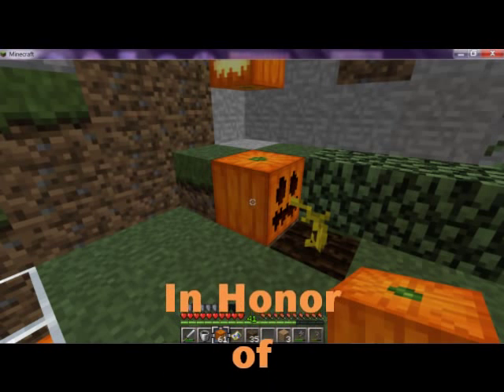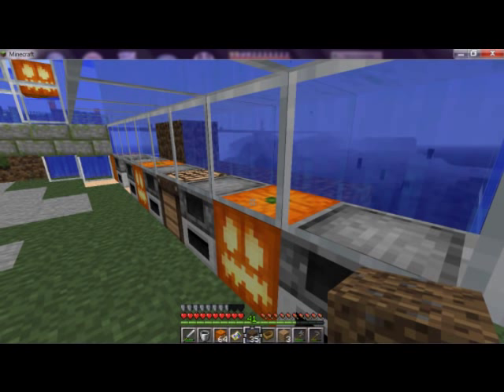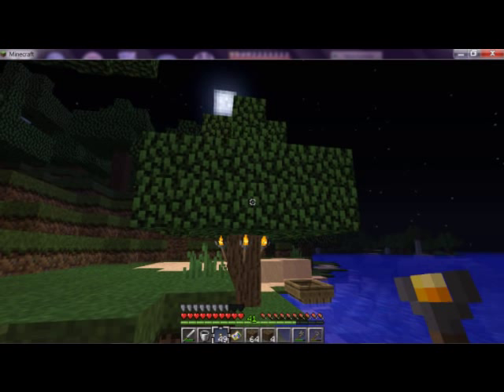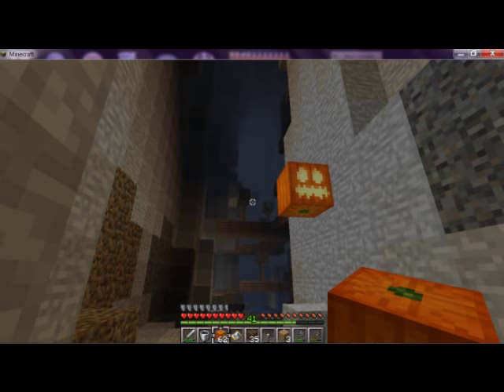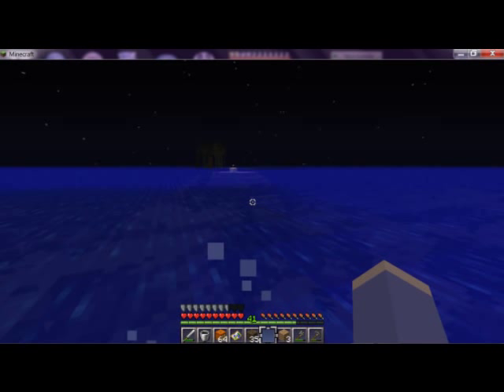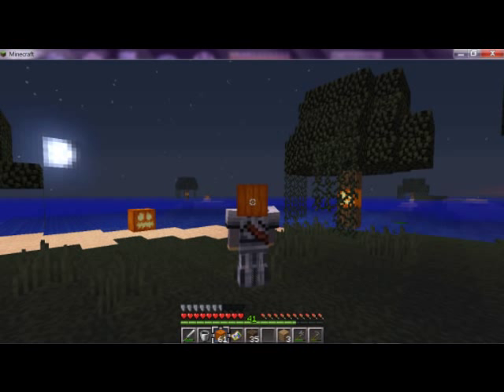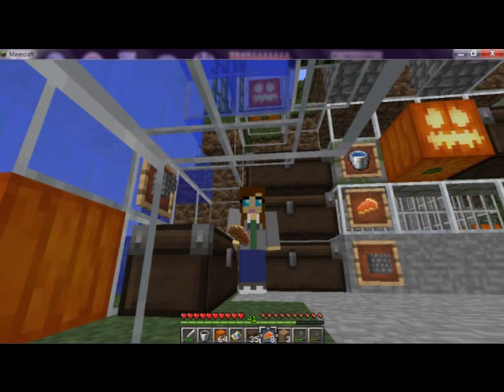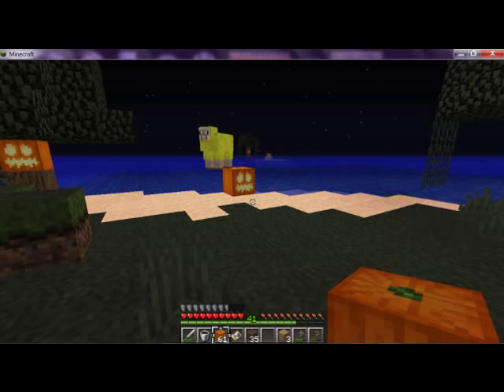MineCraft Pumpkins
The humble pumpkin is often overlooked by MineCraft players. It's hard to find them in the wild, or to find hidden treasure chests with pumpkin seeds. That might be one reason. It also seems not to be a weapon or armor, although it actually is. It's a great building material. Nowadays, it can be made into pumpkin pie, one of the most nutritious foods in MineCraft. It can be worn as a helmet, so Endermen can't see you sneaking up to attack them.

But, for a person with disabilities, the best thing about pumpkins is the Jack-o-lantern. It's very easy to see, works under water and way up high, casts a lot of light, is way bigger than a torch. And the very best thing: they have a face I can point back to home base, so I don't get lost underground. In addition to bad eyesight and vertigo, I struggle with short-term memory issues. Now, I don't have to remember where I'm going, because my Jack-o-lanterns tell me!

Nothing like a nice Rosenfeld composition, coming home from a long day of being chased by cooties, falling off cliffs and hopping up and down in lava.

Just for fun, I'm including a pumpkin maze from last Halloween. I wish I'd know about it back then!
The Giant Minecraft Pumpkin Maze! by minecrafta2z